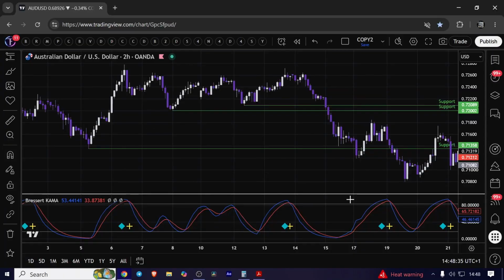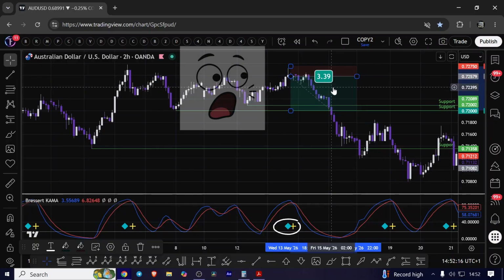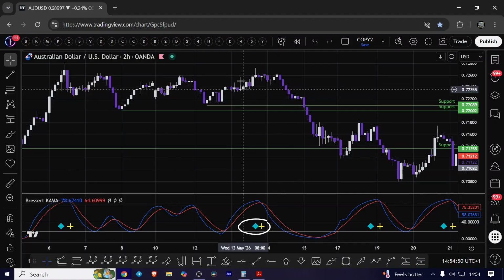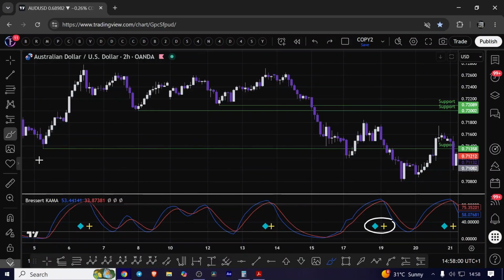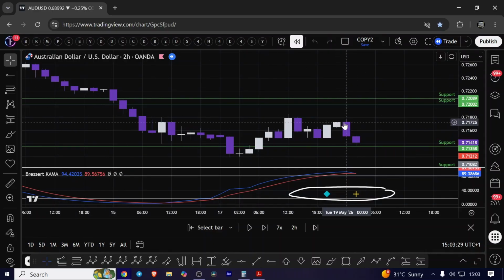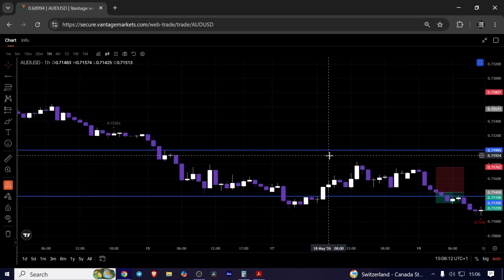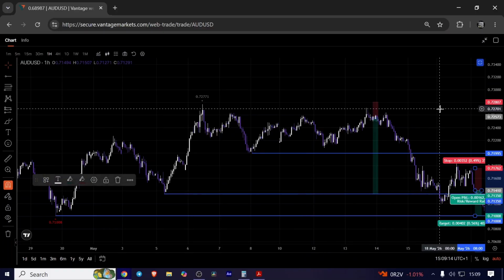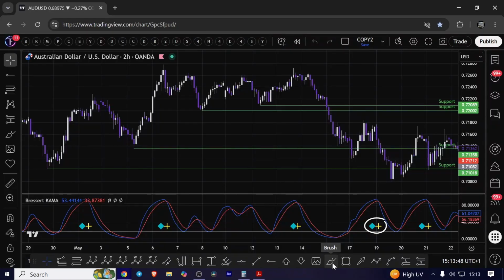This Sell Signal Landed Again!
Another quick sell setup from the ThinkFast framework!

Includes:
• ThinkFast Bressert Guidance PDF
• ThinkFast Bressert Pine Script

In the video, I use:

Vantage trade platform on an STP account.

TradingView has a free plan, which is fine for following my content. If you do decide to upgrade, you’ll get a $15 discount when you use my link and buy a paid plan within 90 days.